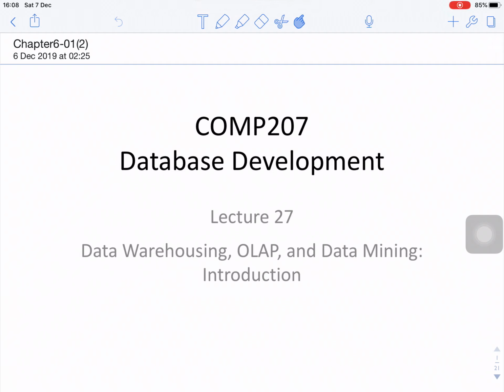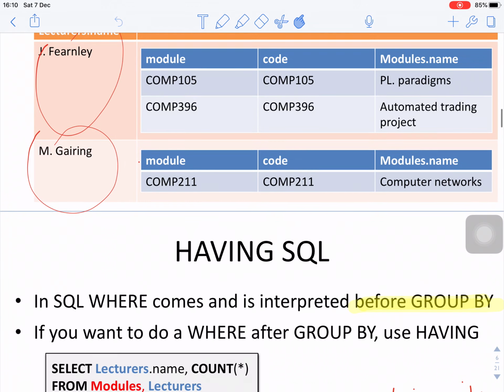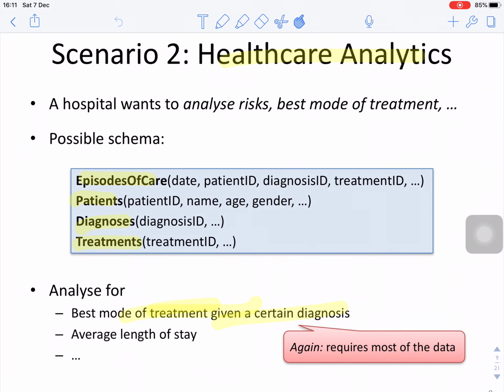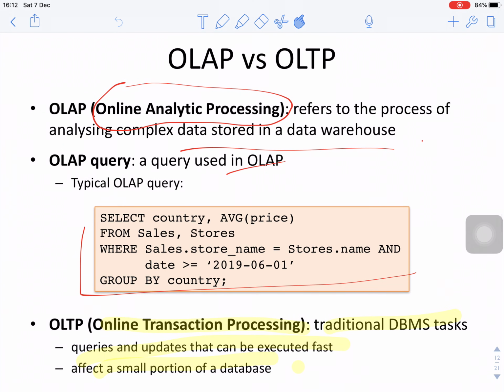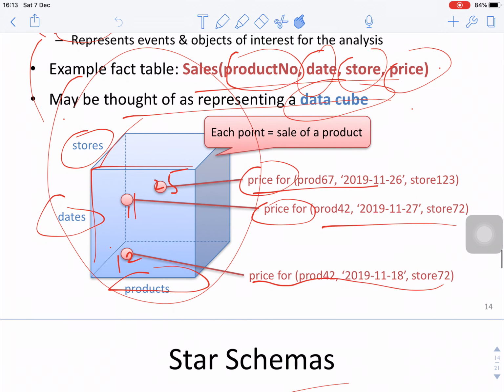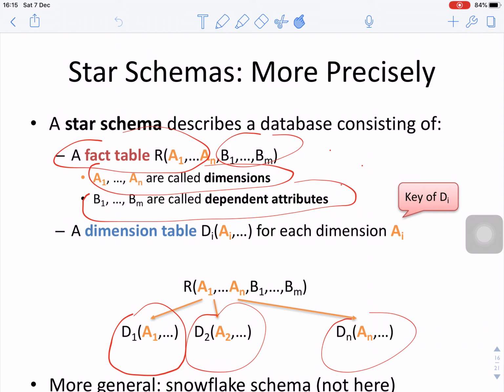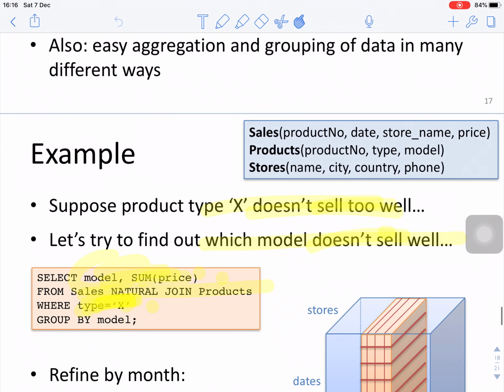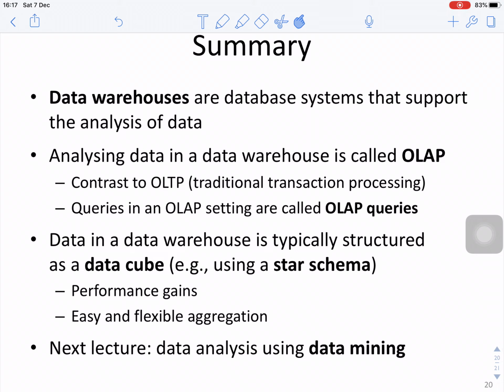Database development lecture 27 introduction to data analysis